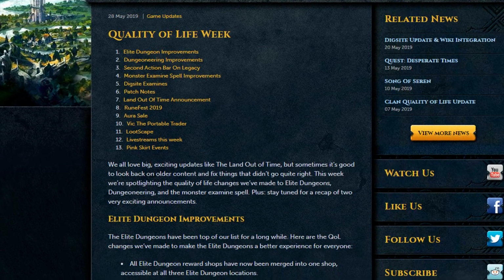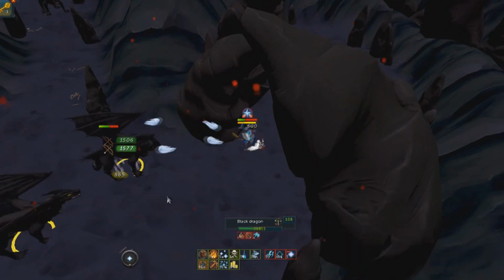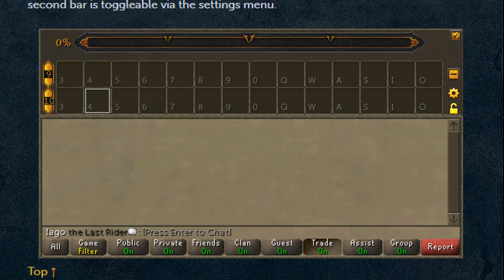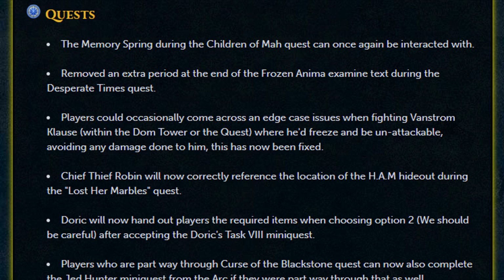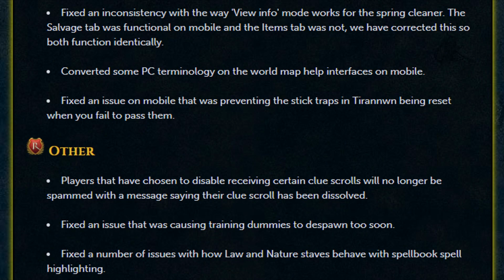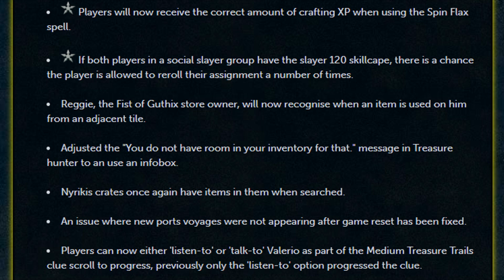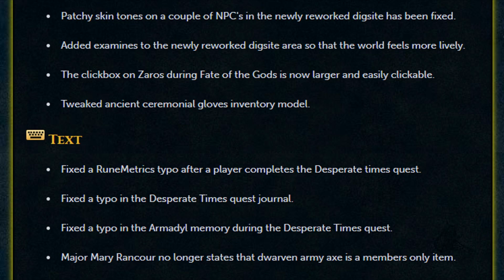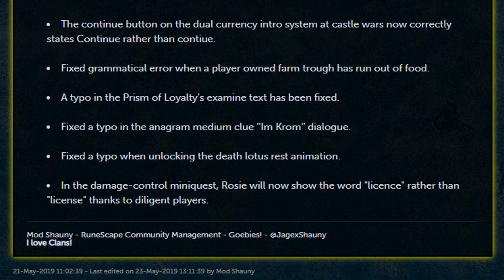Quality of Life week - DG & Elite DG Improvements! - May 28, 2019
Today is a big patch week filled with really useful things for Dungeoneering and the Elite Dungeons content! Not your cup of tea? Many more areas of the game have been improved with today's update! Check it out! Hope you enjoy!